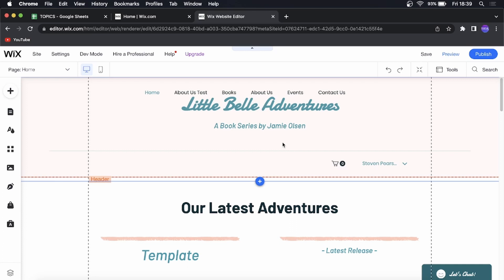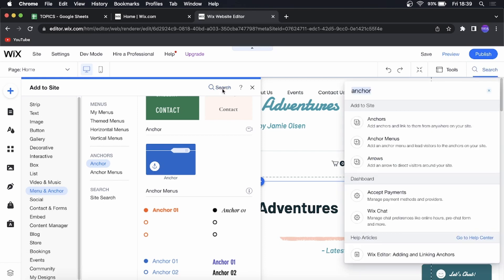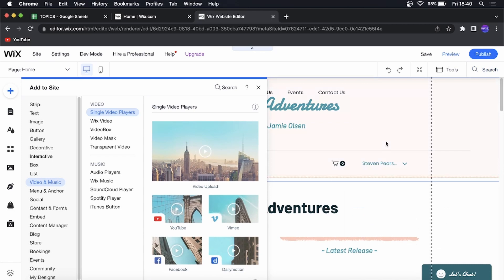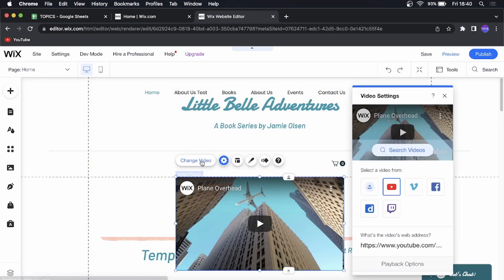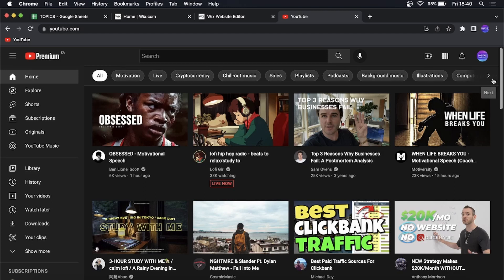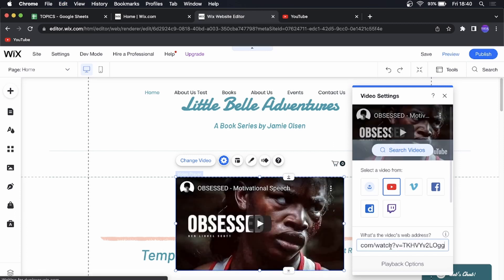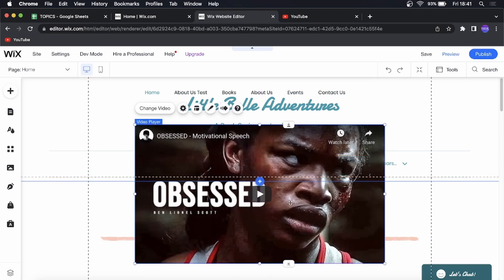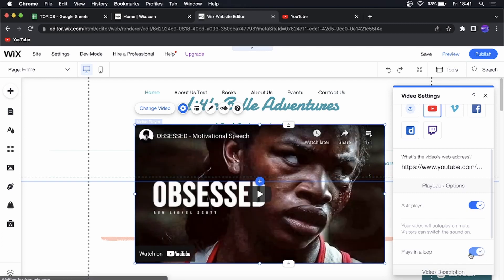How To Add YouTube Video On Wix Website (2022)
Learn How To Add YouTube Video On Wix Website